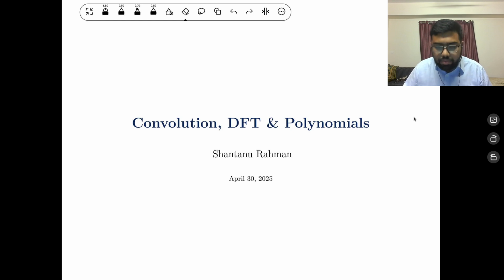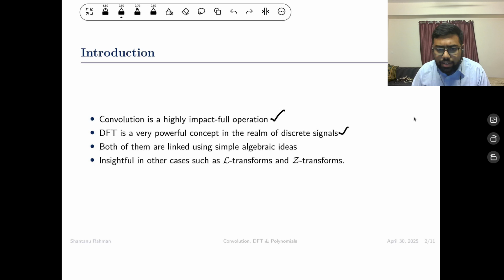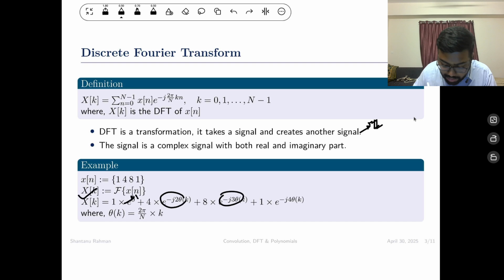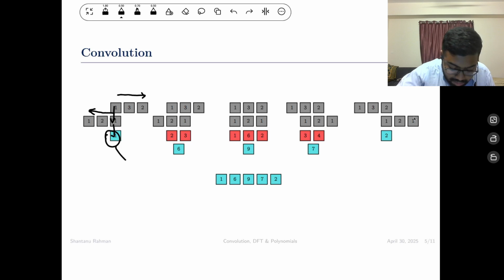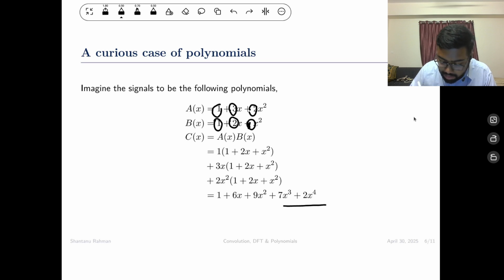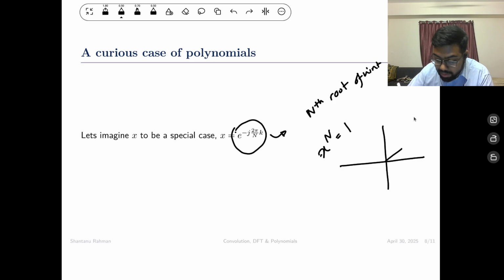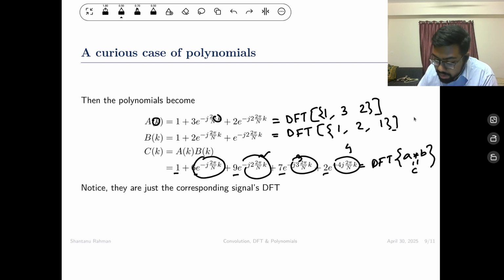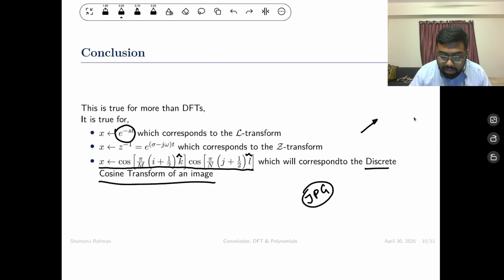BRACU Demo: Convultion, DFT and Polynomials